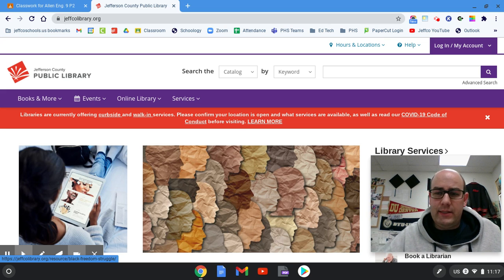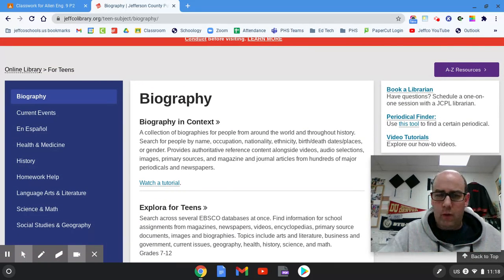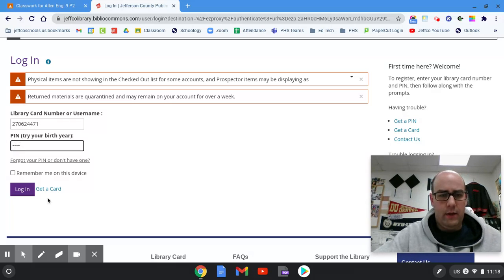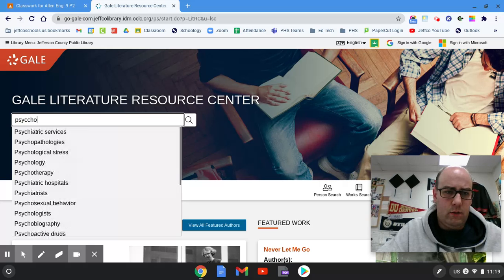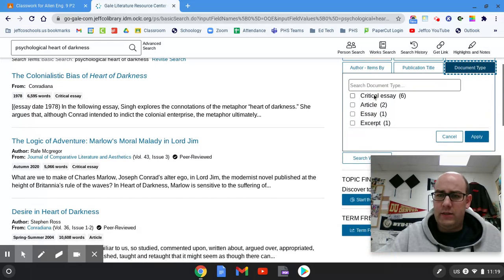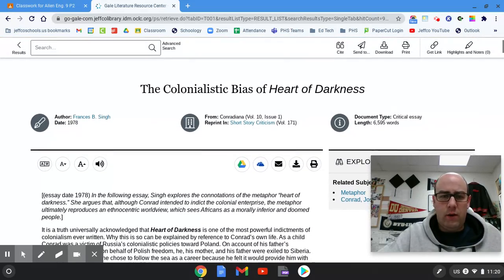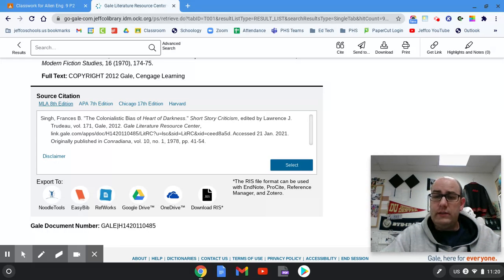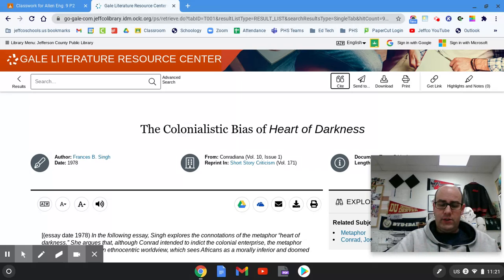Gale Literature Resource Center